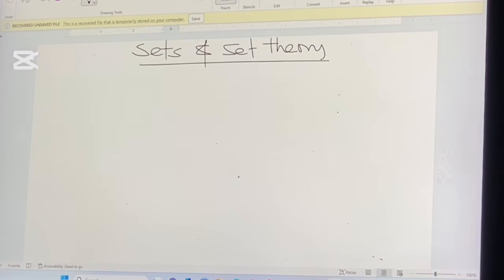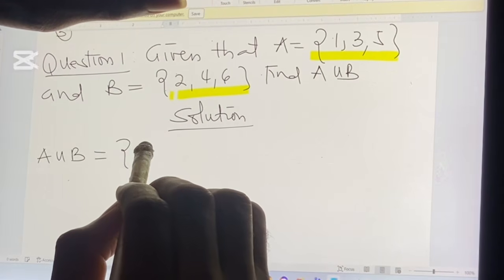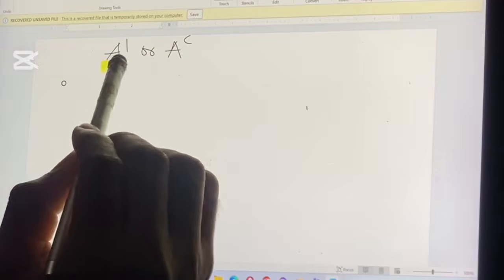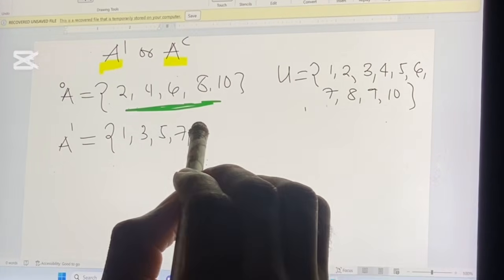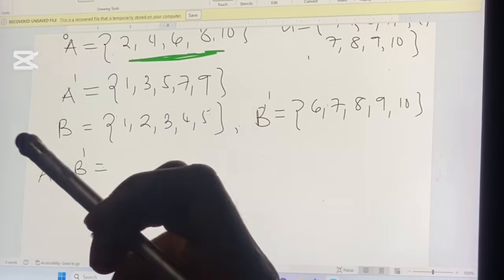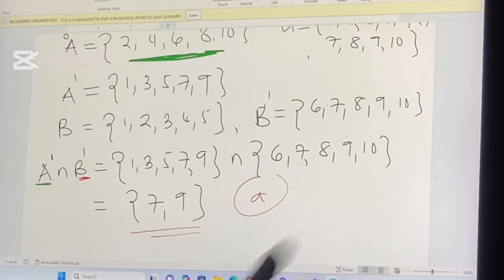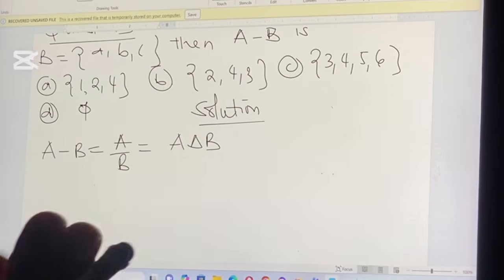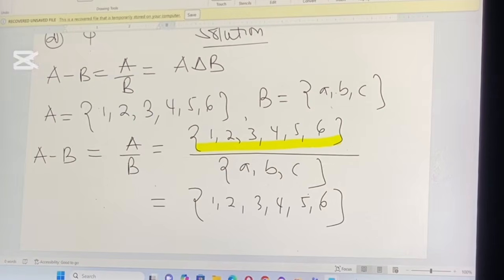SET AND SET THEORY: UNION SET||INTERSECTION SET|| COMPLEMENT OF A SET#SET